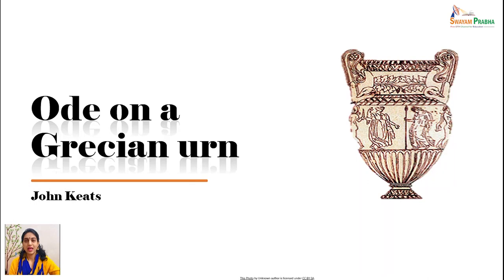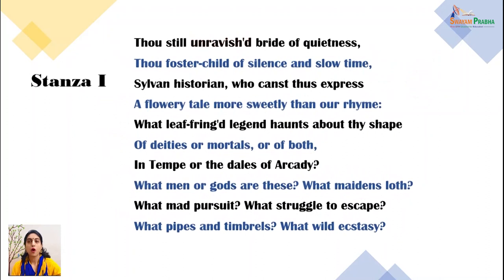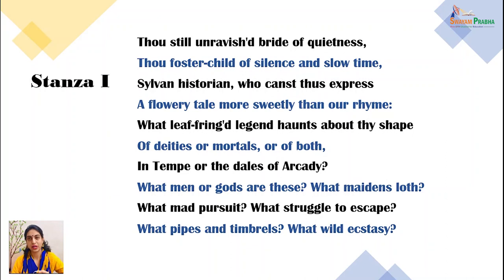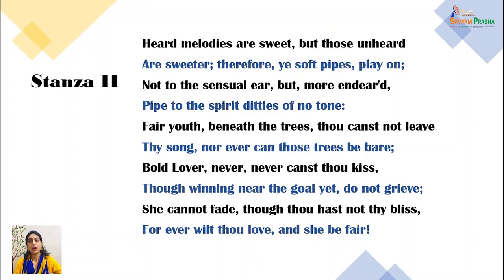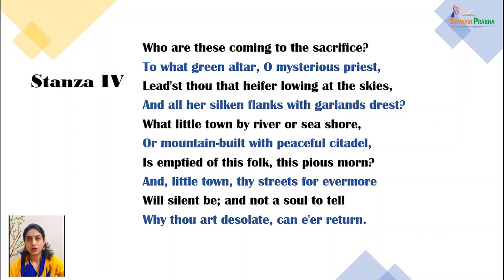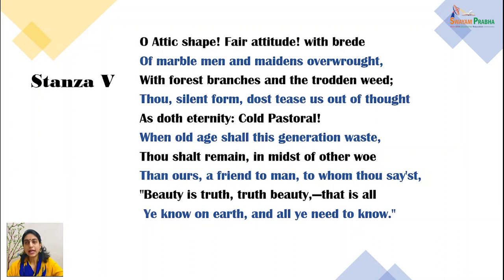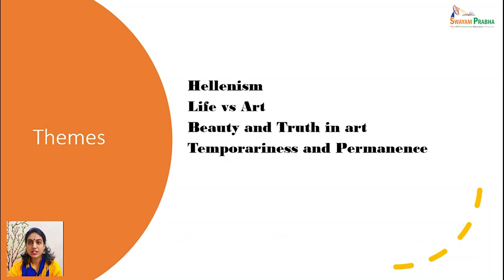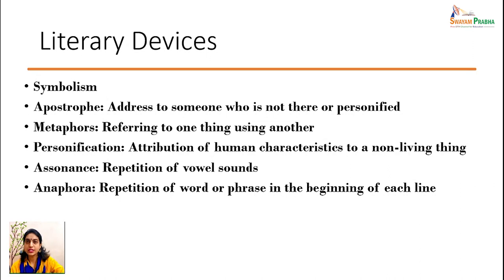Lecture 9: Ode on a Grecian Urn